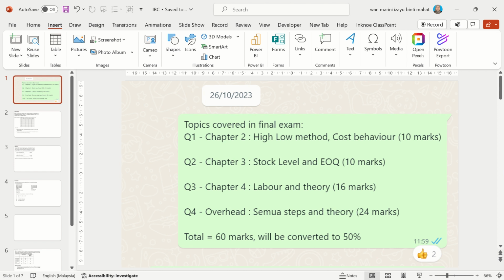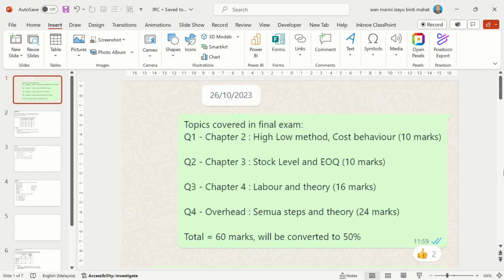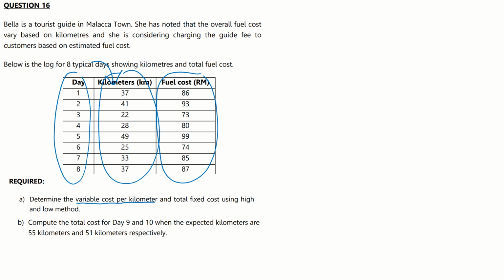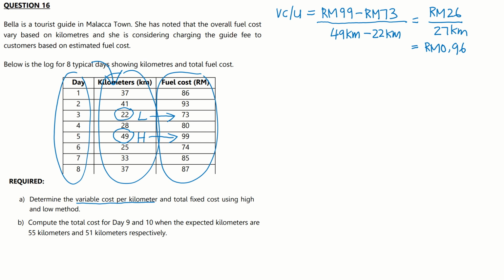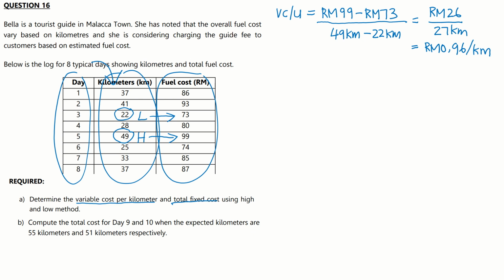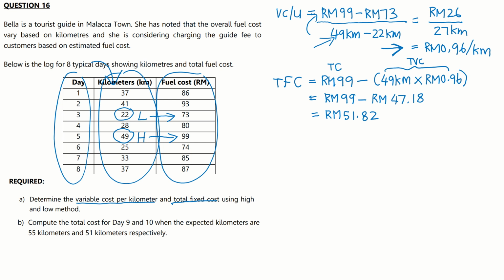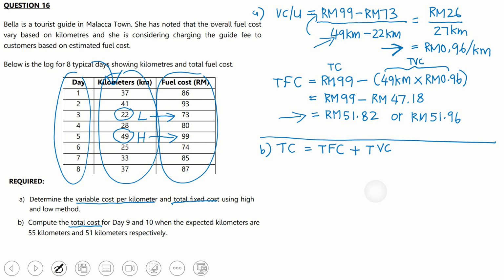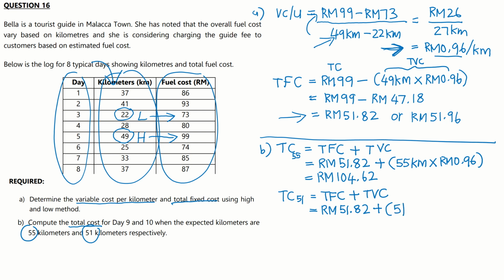IRC High Low